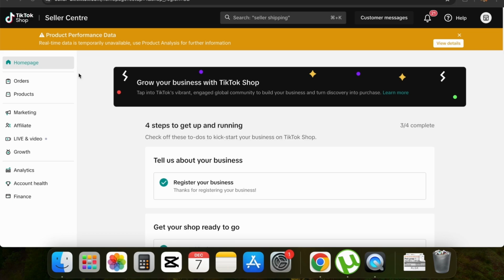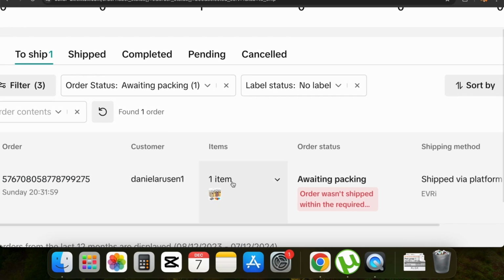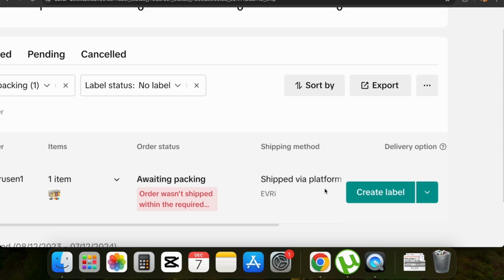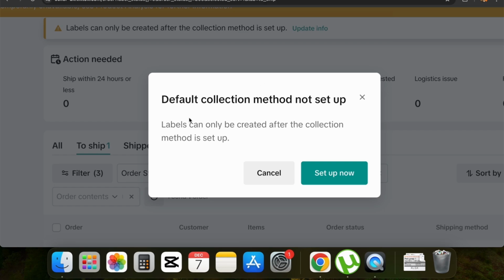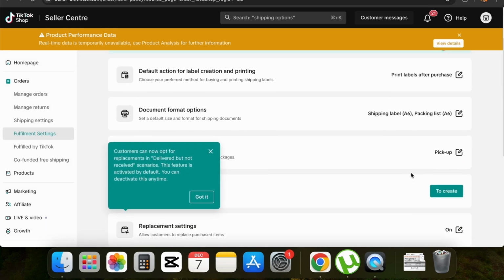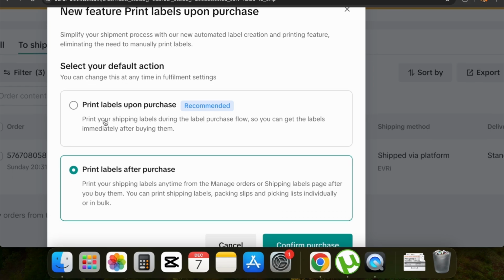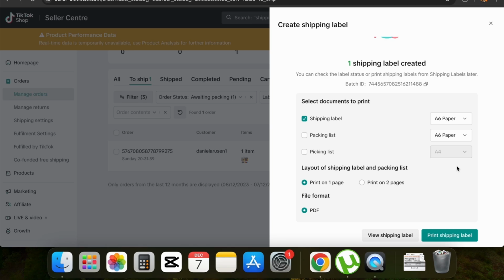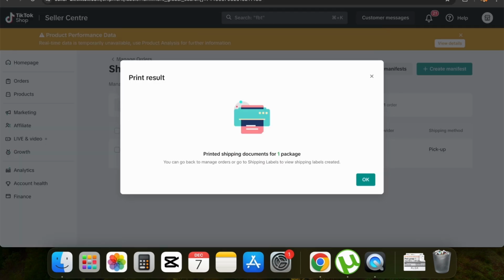How To Ship Or Deliver Tiktok Shop Orders To Customers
So you have got the order on your tiktok shop product listing and now you don't know how to deliver this to customer so watch this step by step video to learn how to ship tiktok shop orders